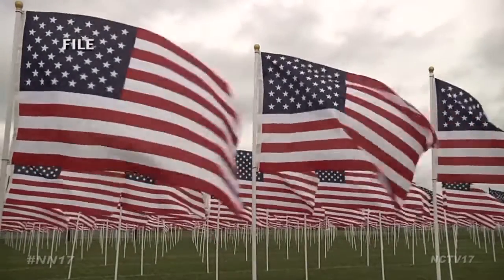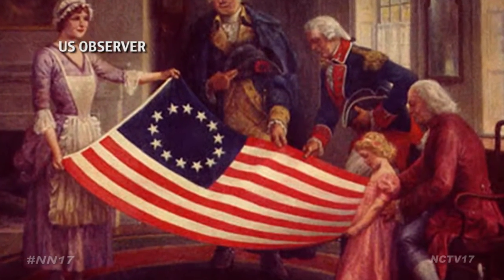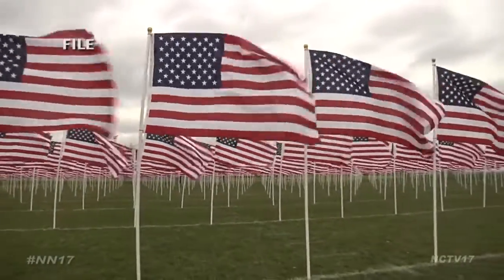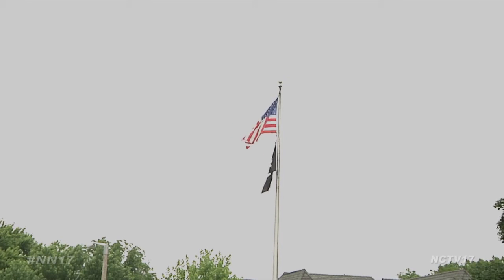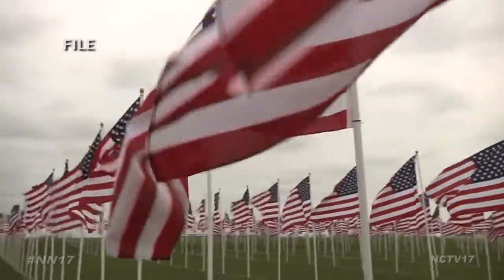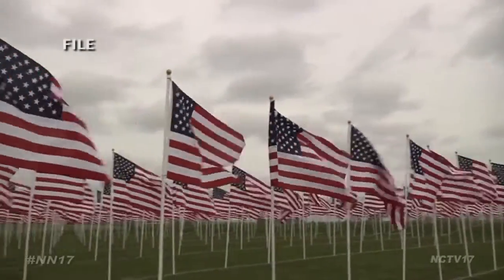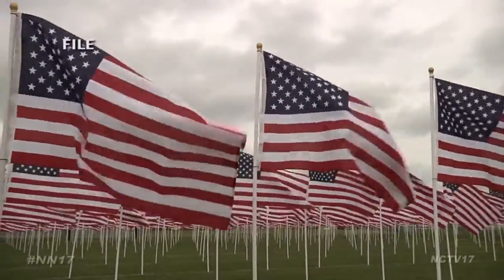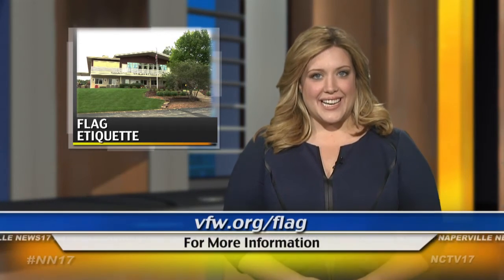Flag Etiquette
The Star Spangled Banner has had many looks since the original one with thirteen stars and stripes that was adopted by the Continental Congress in 1777.

After the war of 1812 the Flag Commission decided to add a stripe and a star every time a new territory was added, but quickly realized that wasn’t the best idea.

“They thought, adding 15, 20 stars and stripes? No way, we’re going to need too big of a cloth! So they decided that once again they would go back to the thirteen stripes and every time a state was added they would make an additional star and rearrange the field to be as symmetrical as possible,” said

Though the number of stars has grown to 50, one thing that hasn’t changed is the respect and care required for handling the American flag so, we set out to the streets of Naperville to see just how much residents know about how to care for old glory.

“It should be put up every morning and taken down every night. Unless it is made from waterproof material or properly illuminated,” said George Hogrewe a member of the VFW.

With the popularity of red, white, and blue clothing this time of year is it appropriate to wear the American flag?

“Well it has become the thing to do but according to the Flag Code you should not do it, or drape it over your shoulders,” said Hogrewe.

And finally once the Fourth of July fun is over, what is the proper way to store your flag until the next holiday?

“Don’t drape it on a table, it should be folded and put into a box, and never place anything on top of the box,” said Hogrewe.

If you ever need to dispose of a flag there is also a certain way to do that, just drop it off at the VFW and they will take care of it.

“We perform a ceremony with the Boy Scouts for unserviceable flags similar to a cremation ceremony – and then dispose of the ashes in a good manner,” said Hogrewe.

Natalie Vitale Reports